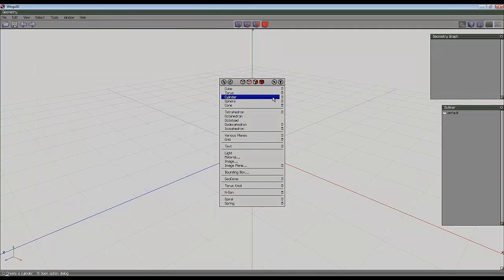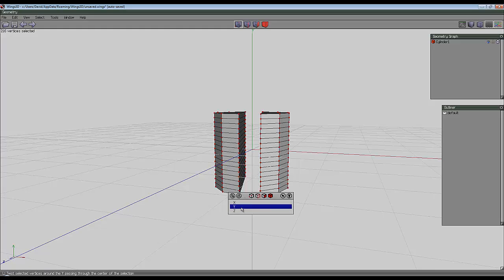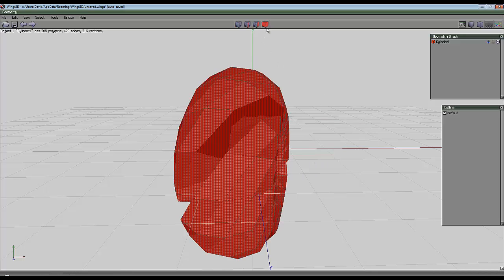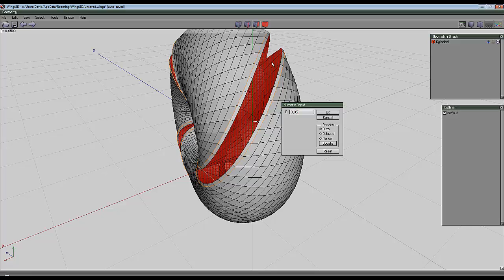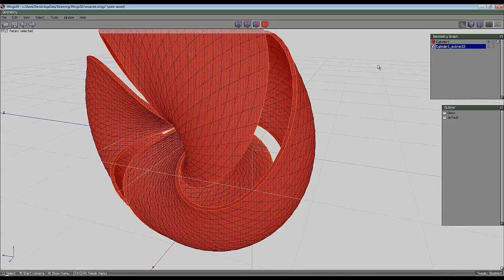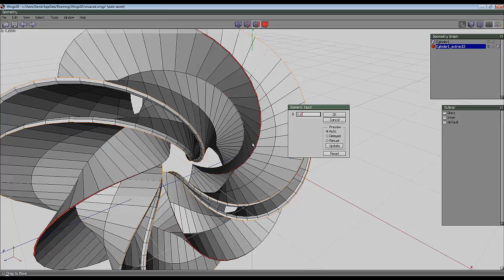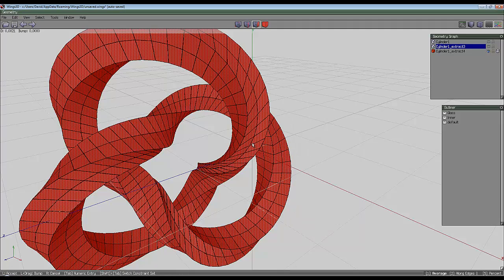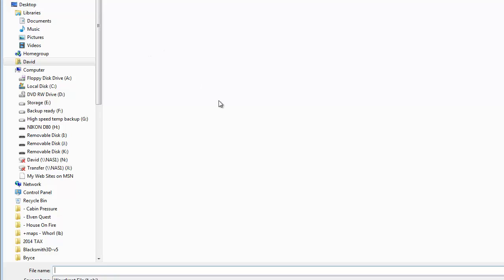Wings 3D - three part triply twist it - by David Brinnen.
If you want to see this made in Modo by Peter Stammbach here is the